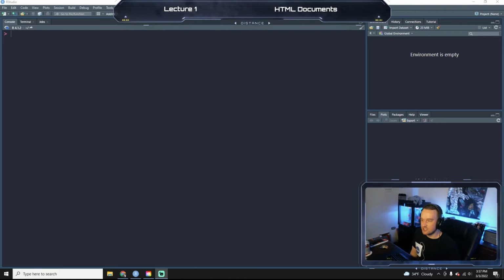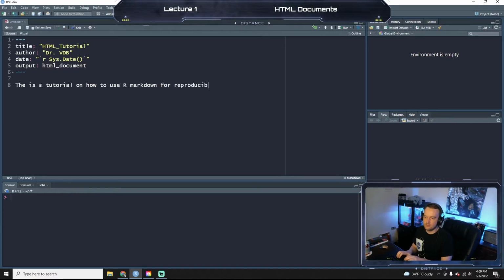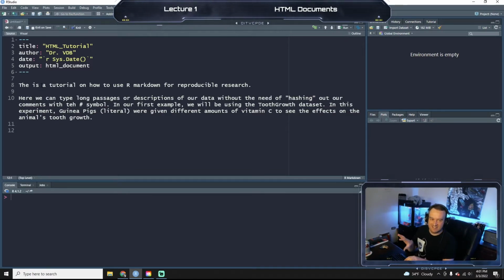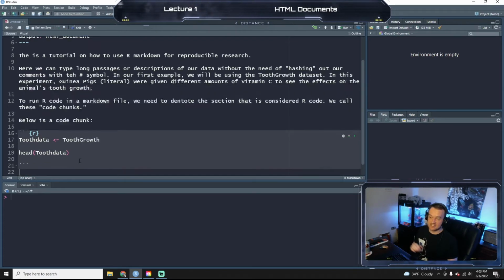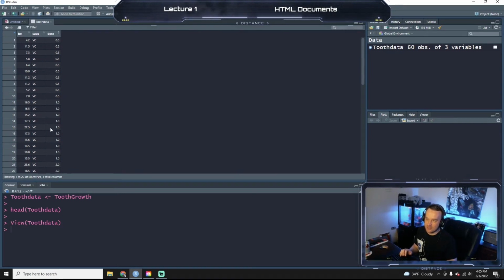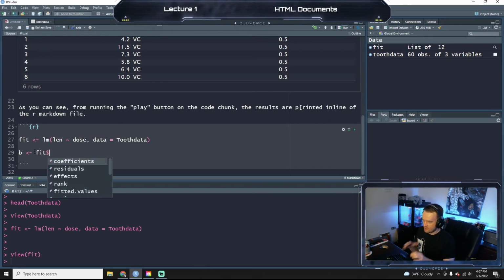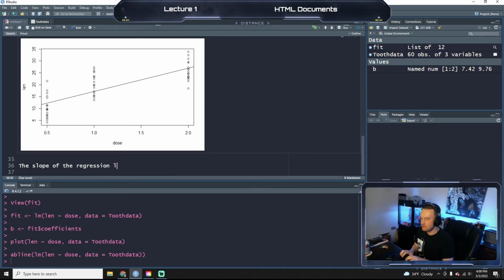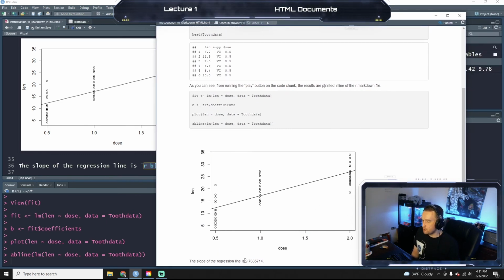Intro to R Markdown - HTML Pt 1 - VDB Computational Biology -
In this video, we will delve into the generation of HTML documents for reproducible research. This is the second video in the lecture series.